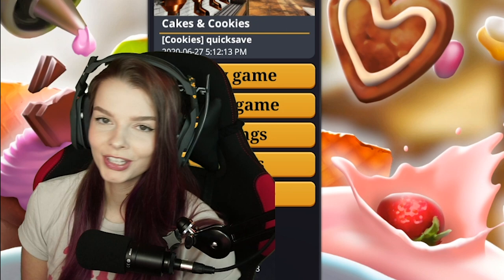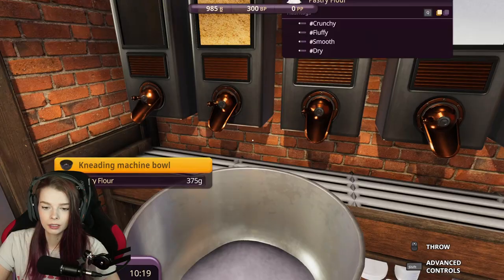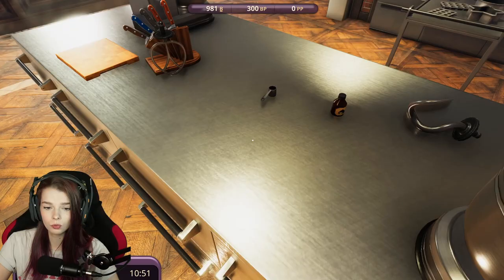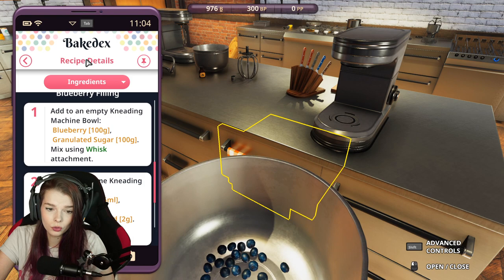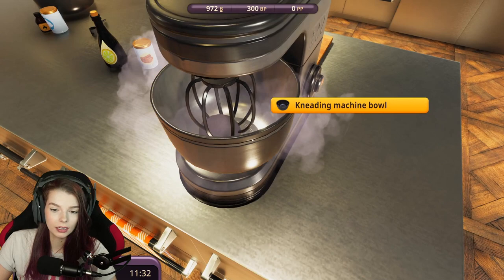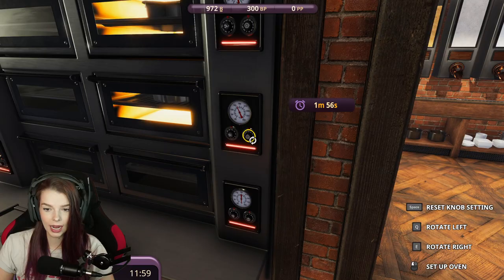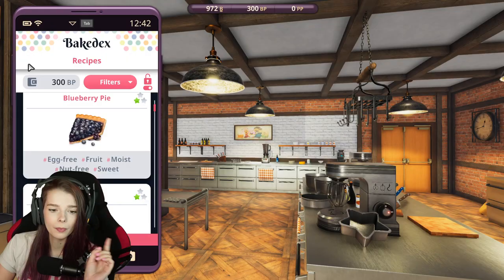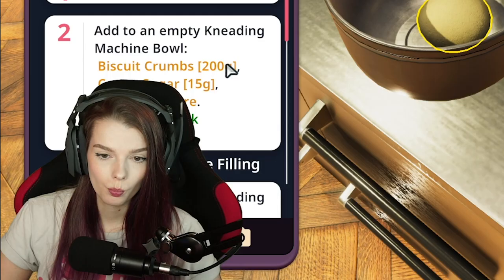ARE PIES REALLY PIES? | Cooking Simulator Cakes and Cookies DLC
In todays video, I try baking some recipes in the new update for the Cakes and Cookies DLC of Cooking Simulator. I needed to know whether pies actually look like pies now, and if cheesecakes actually look like cheesecakes now, and today thats exactly what we're going to out (well maybe).